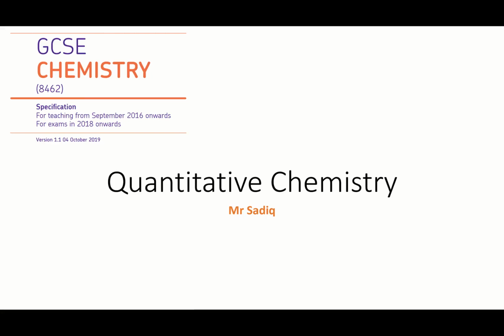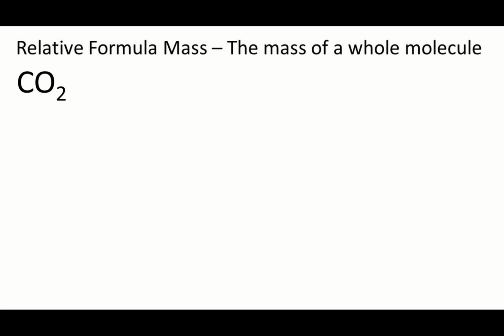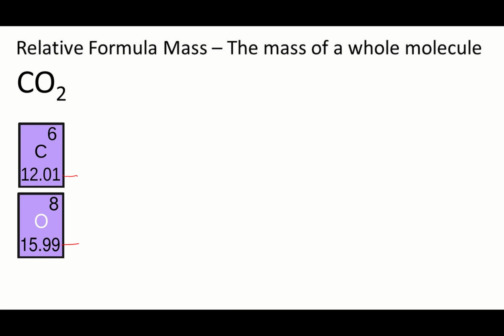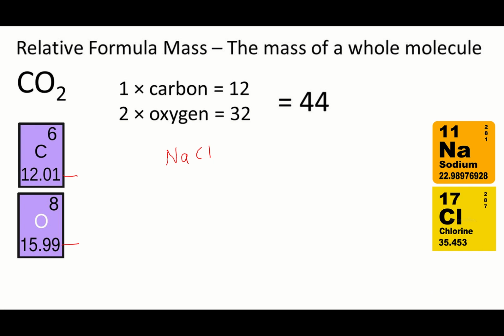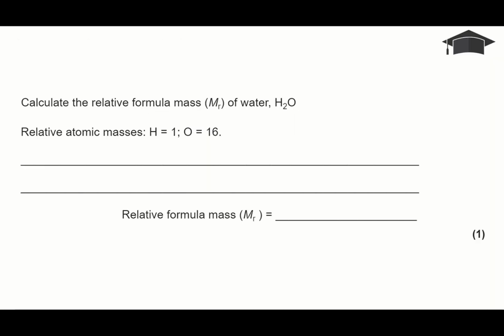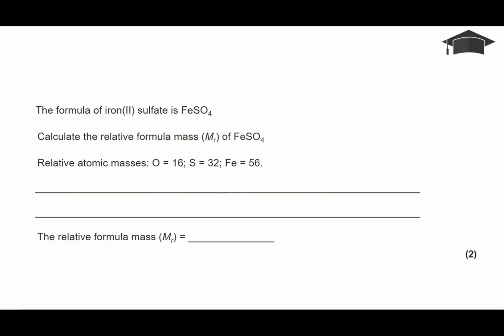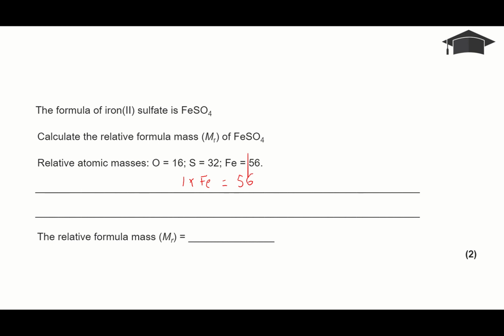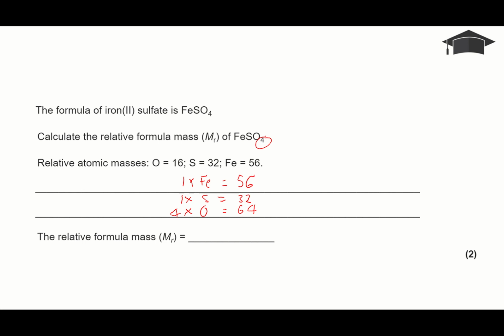Quantitative Chemistry Relative Formula Mass Calculate Relative formula mass AQA GCSE Chemistry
How to calculate relative formula mass of a chemical reaction.